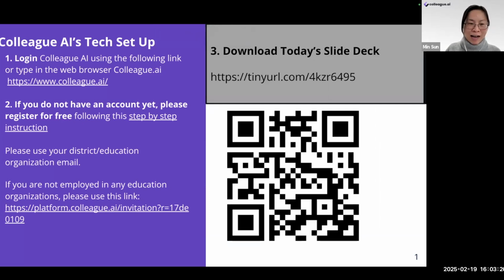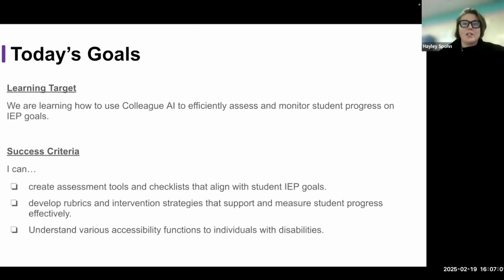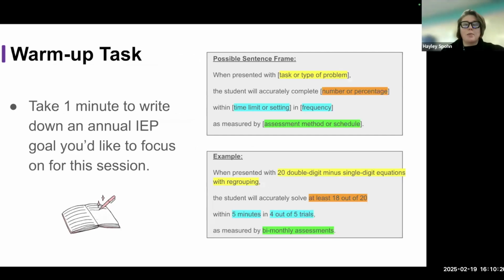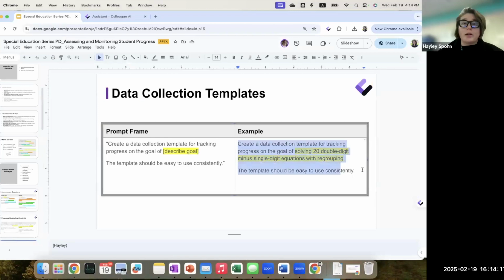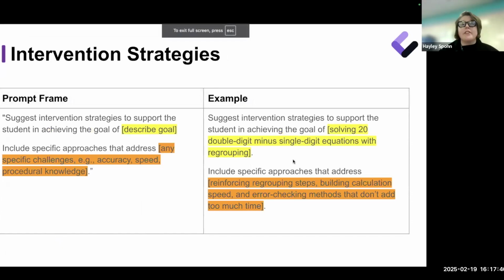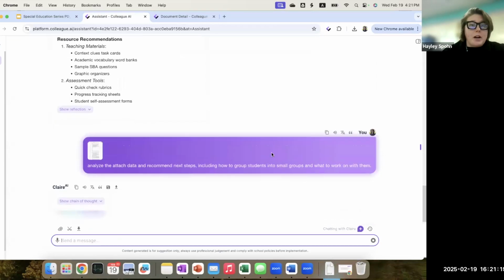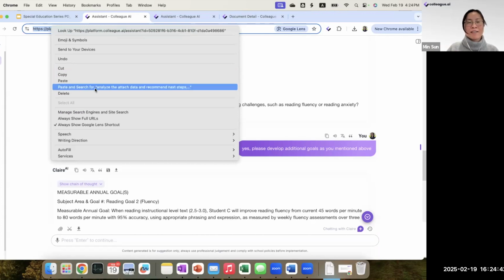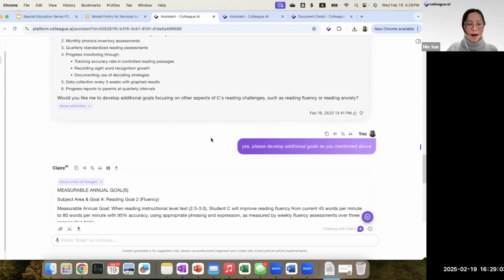Maximizing Special Education and IEP Success Colleague AI: From Assessment to Achievement Tracking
Learning Target
We are learning how to use Colleague AI to efficiently assess and monitor student progress on IEP goals.

Success Criteria
I can…
create assessment tools and checklists that align with student IEP goals.
develop rubrics and intervention strategies that support and measure student progress effectively.